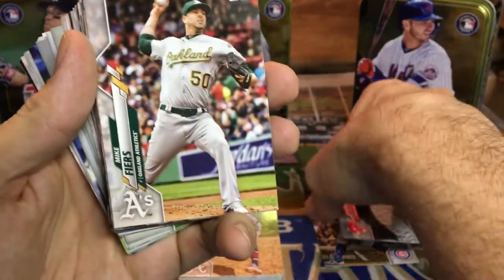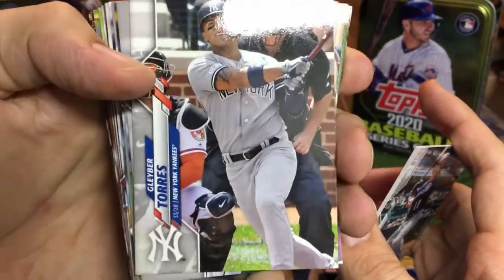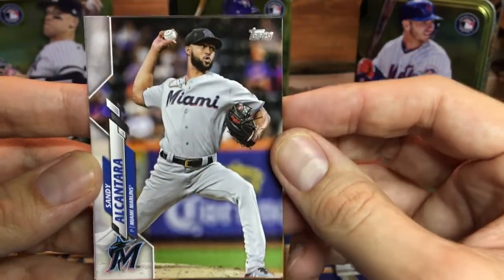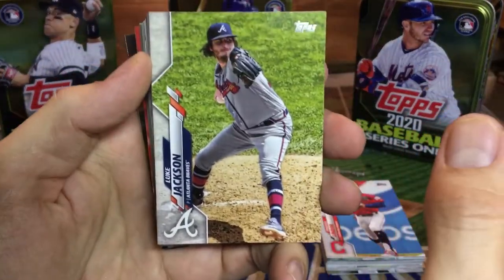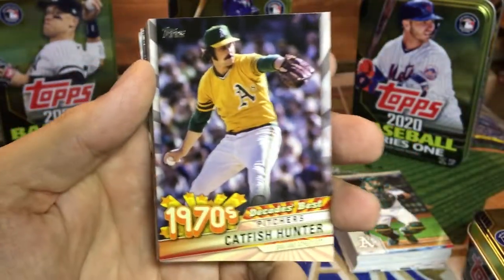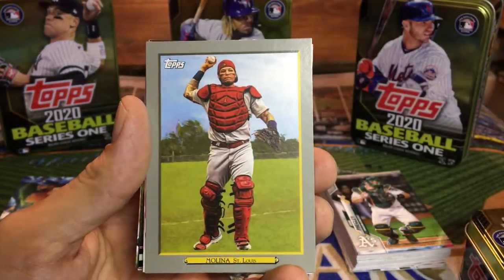Mookie Betts 2020 Topps Series 1 Tin Opening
In this video I open up another 2020 Topps Series 1 Tin. This time it’s a Mookie Betts design.